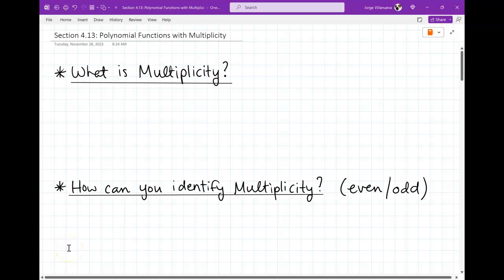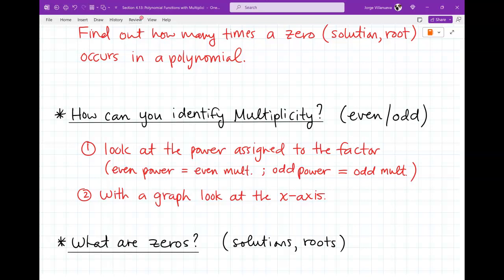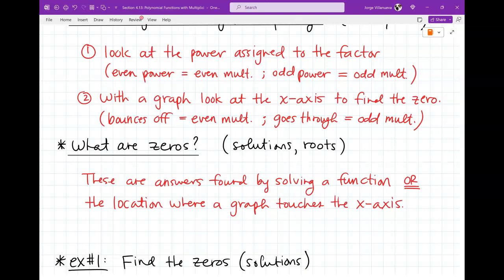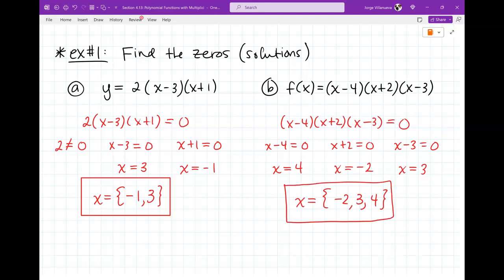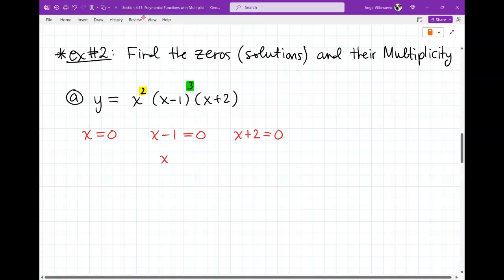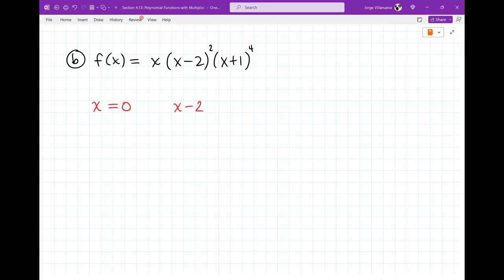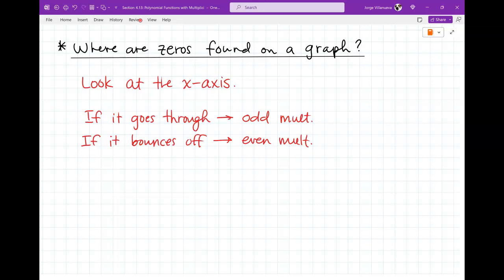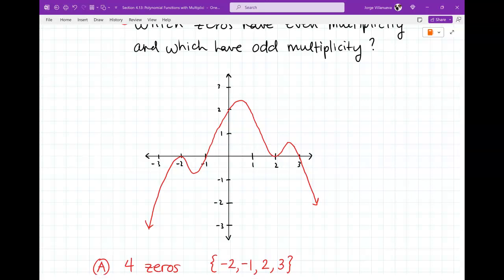Section 4.13: Polynomial Functions with Multiplicity